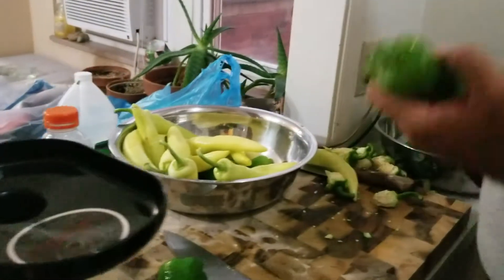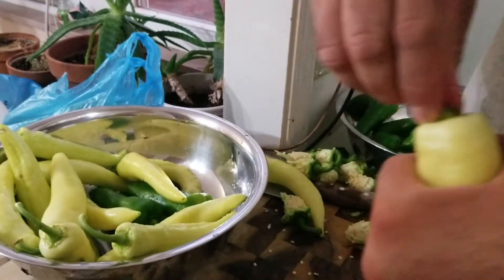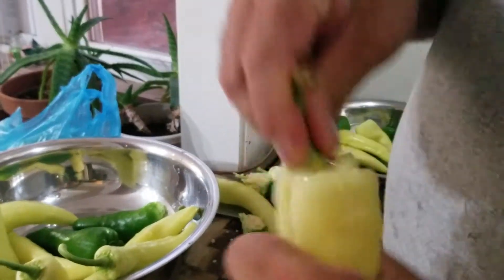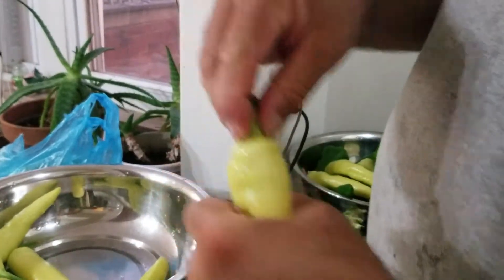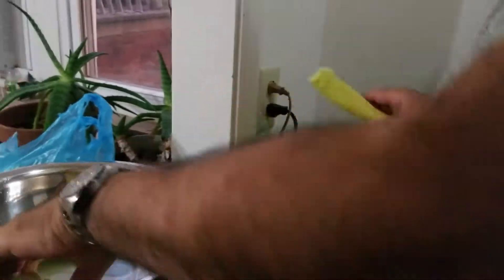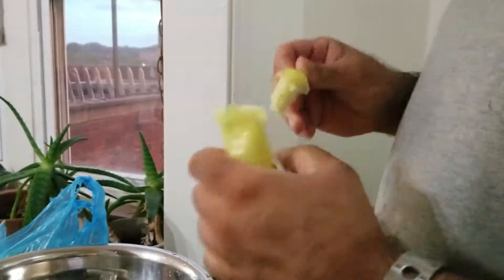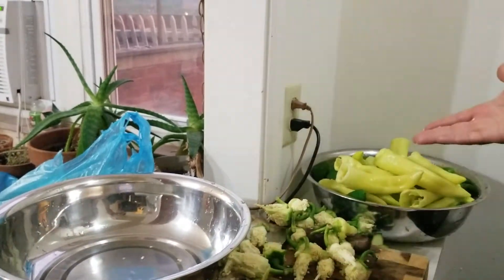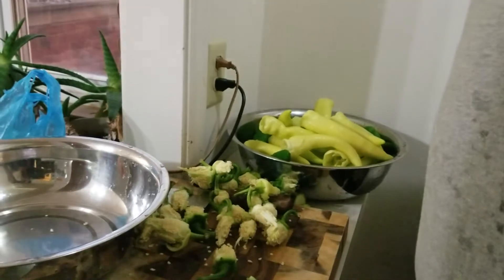How to Retrograde your Peppers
Speed processing of incessant amounts of peppers by a method I call retrograding.  This method removes stem and seeds in one movement in a very clean way with no waste.